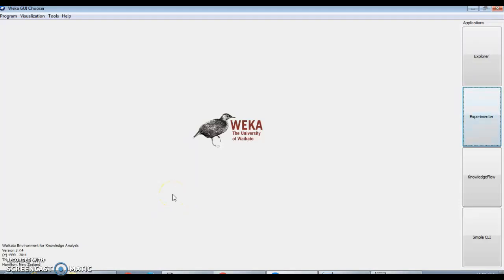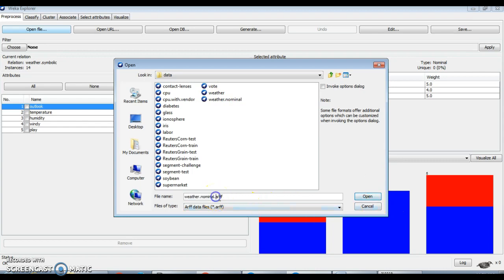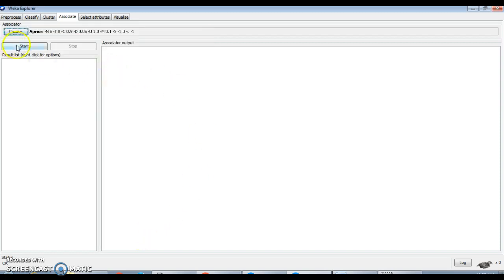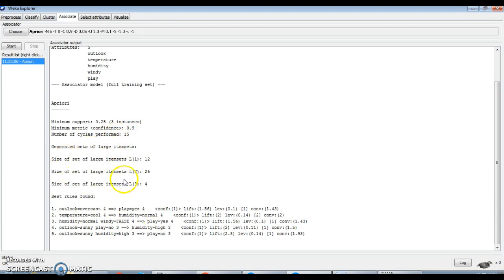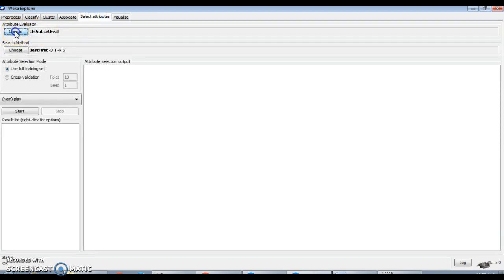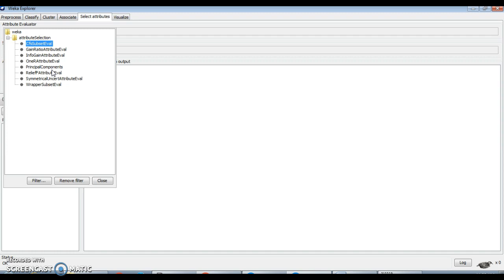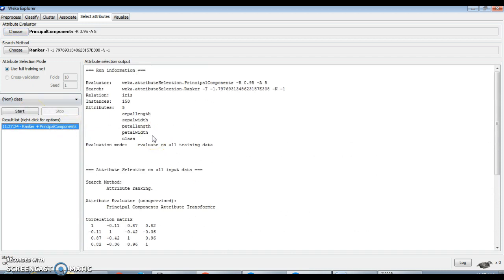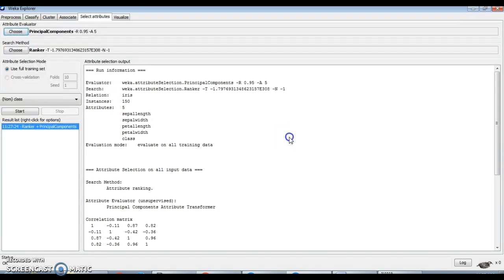Association Rule Mining & Feature Selection in Weka